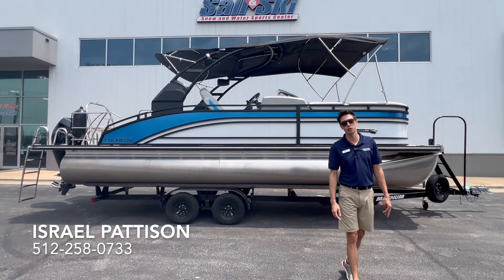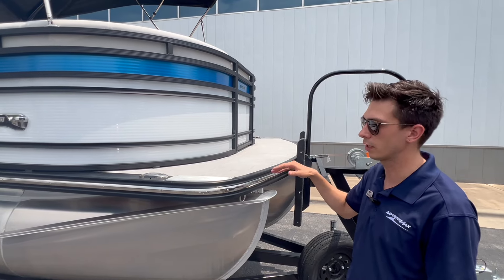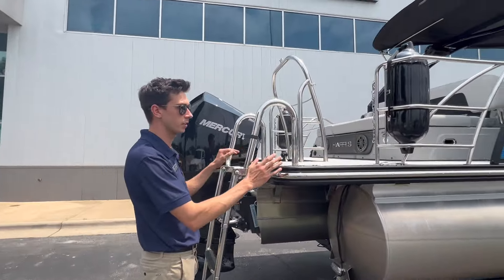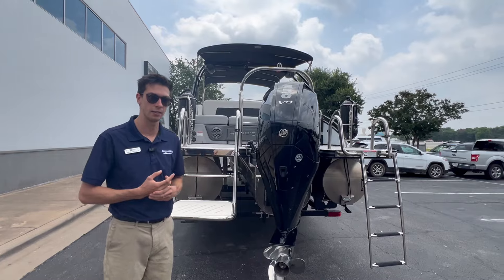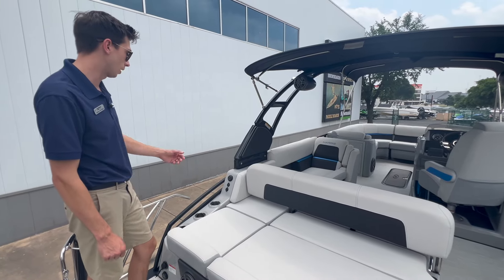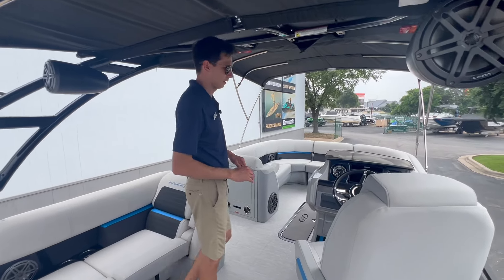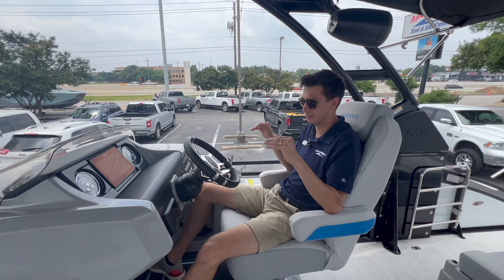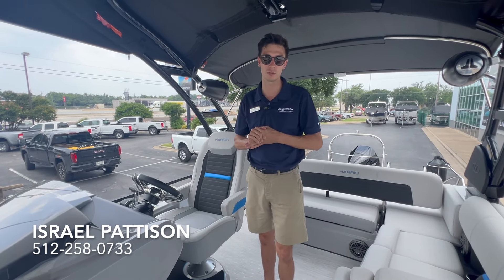NEW 2023 Harris Solstice 230 FOR SALE | MarineMax Sail & Ski Austin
Step aboard the luxurious 2023 Harris Solstice 230 and experience the epitome of elegance and performance on the water. This premium pontoon boat effortlessly combines modern styling with cutting-edge features, making it the perfect choice for those seeking a high-end boating experience.

MarineMax Sail & Ski Center Austin 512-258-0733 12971 Research Blvd Austin, TX 78750 | San Antonio 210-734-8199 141 Balcones North San Antonio, TX 78201